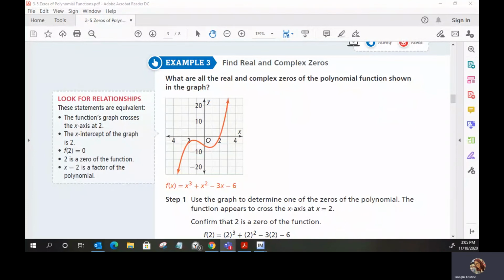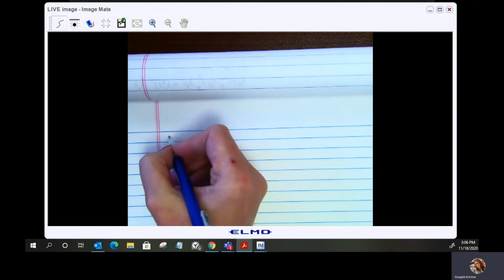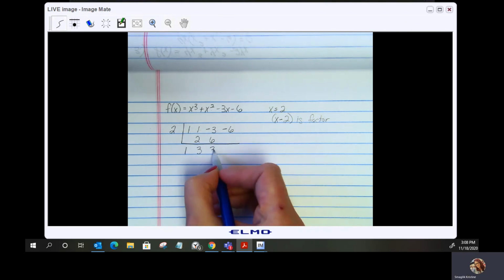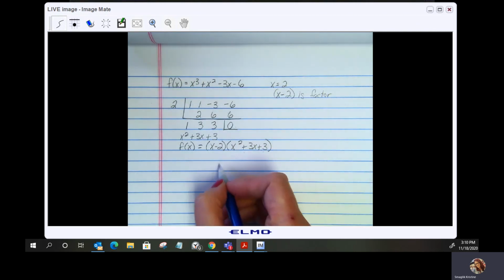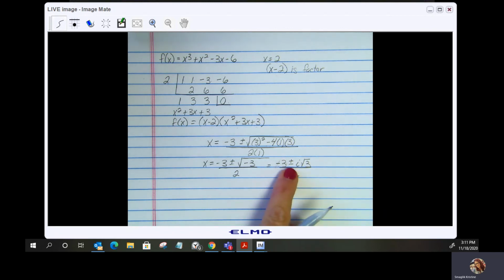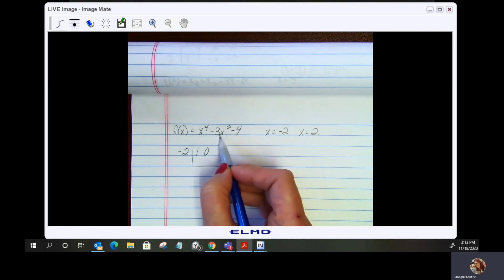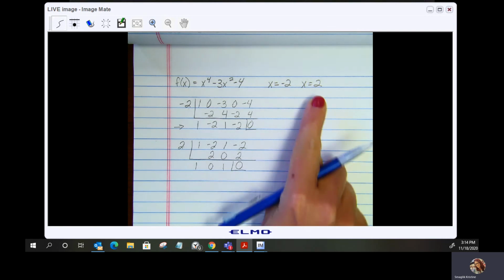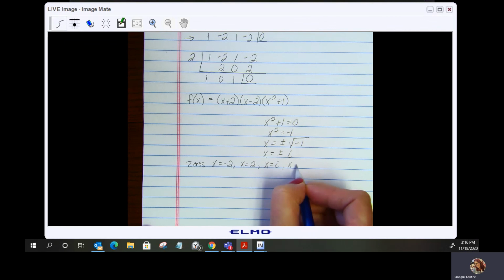3 5 Find Real and Complex Zeros